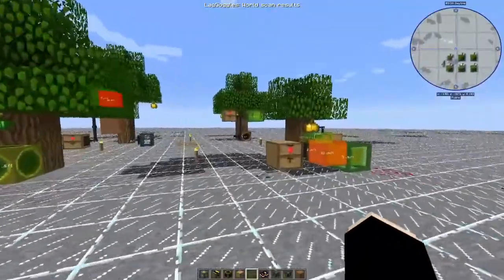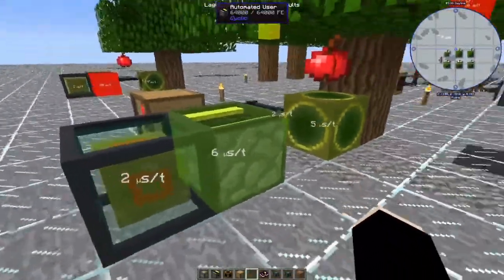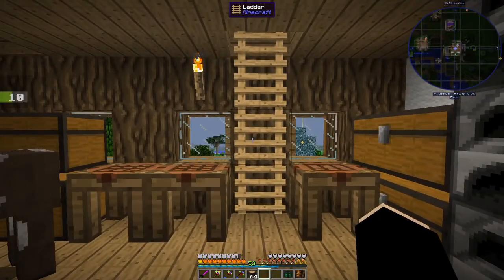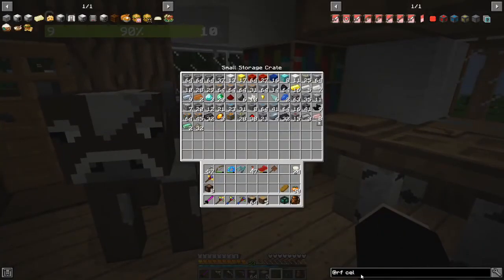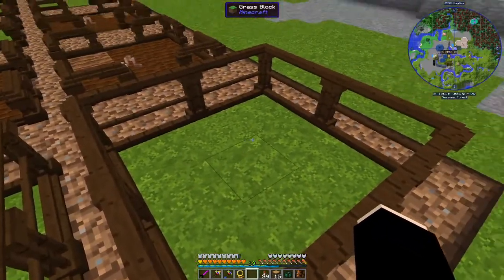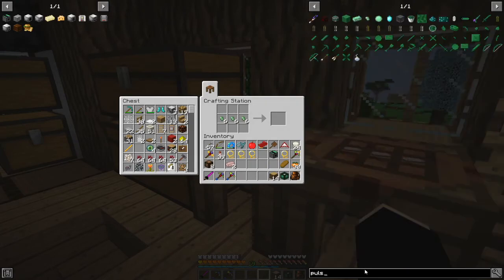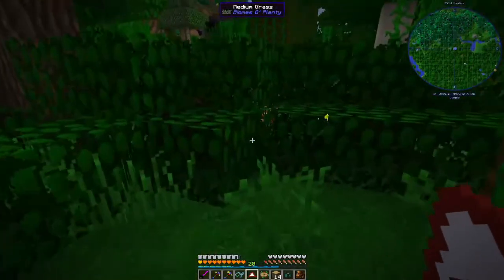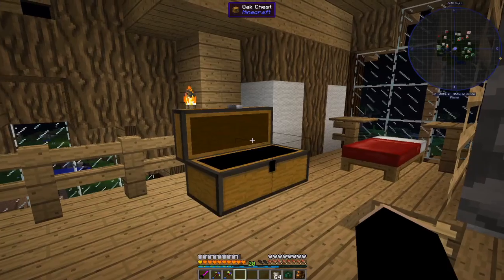Minecraft - Enigmatica 2 - 009 - Thoughts for Food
I want to get the food situation sorted - rather than eating all those bits and pieces I want something that gives me all nutritions. And I want it automated.